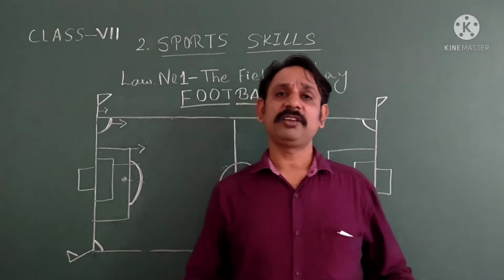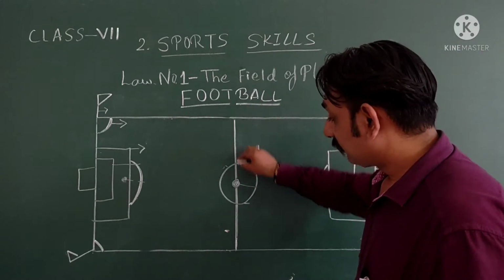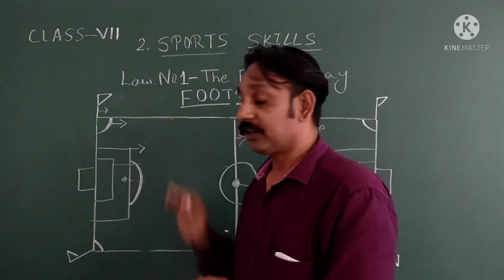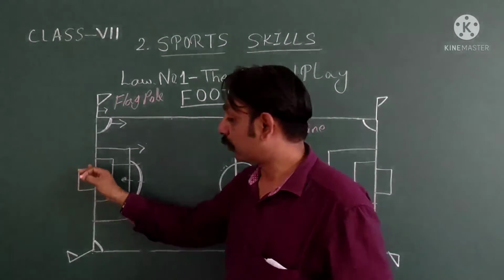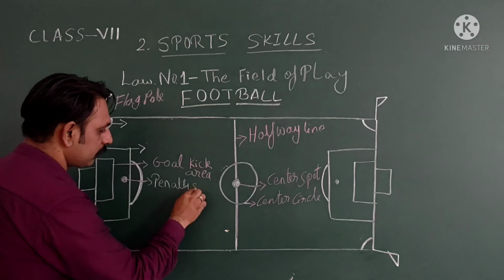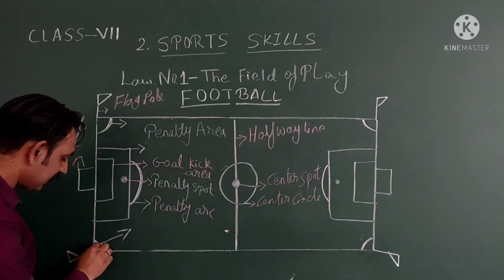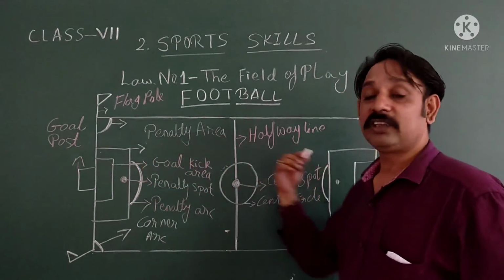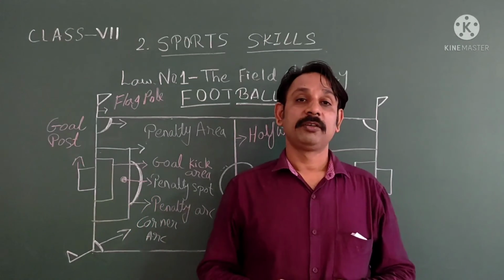FOOTBALL LAW NO. 1 THE FIELD OF PLAY GRADE-VII